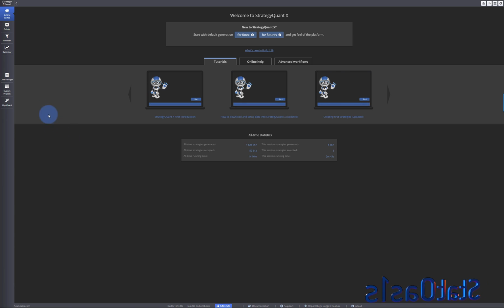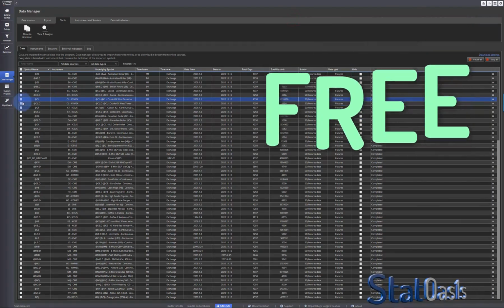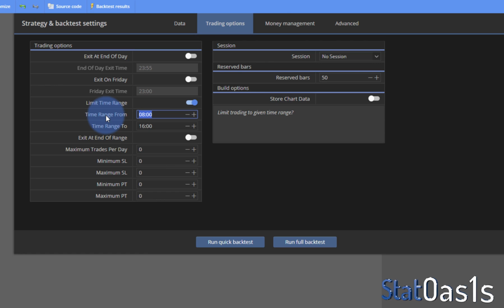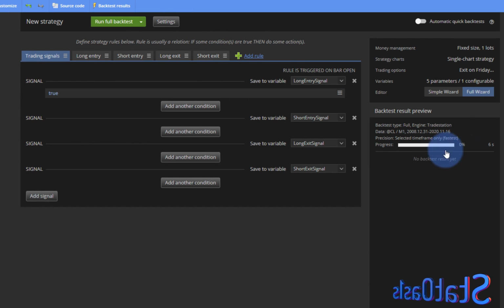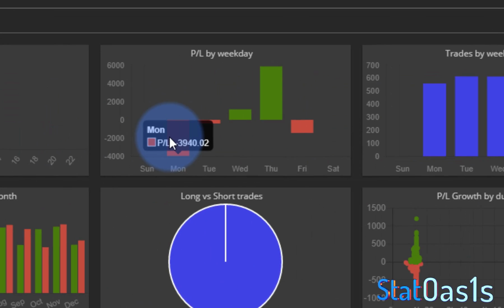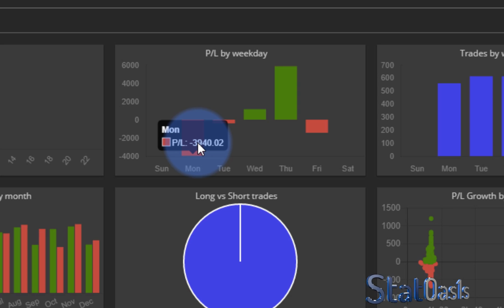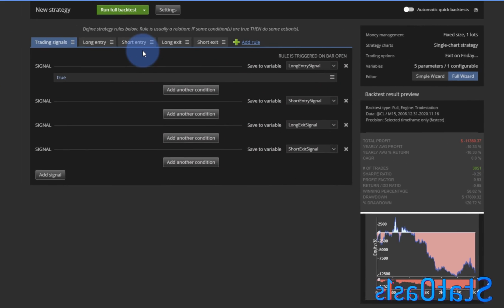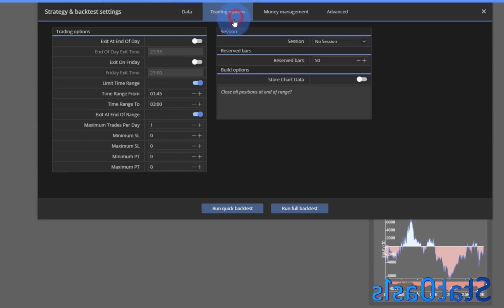Crude Oil Intraday Bias FREE strategy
FREE Crude Oil strategies, and basic framework on how to create robust bias strategies.
In this video I will show you how to create robust intraday bias strategies on crude oil and how to combine them in a robust portfolio. This is a very powerful concept and people charge a lot of money for it, so make sure to get some use out of it.

Content Time Stamp:
00:00 Introduction
00:45 $Value$
03:03 Setting up Crude Oil data
04:45 Setting up Algo Wizard
06:13 The logic!
08:28 Logging results using thresholds
12:04 Continuing the process

15:15 Compiled data & Epilouge